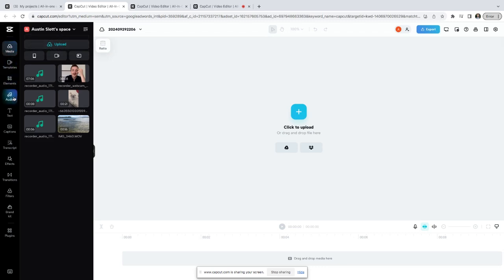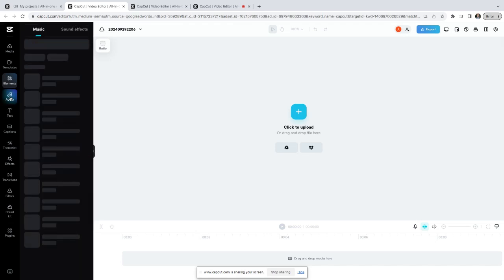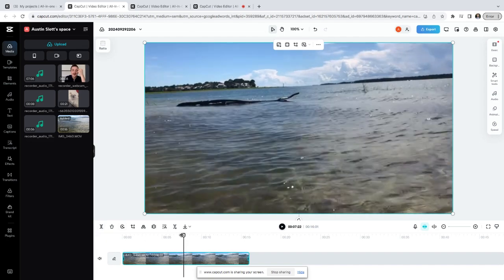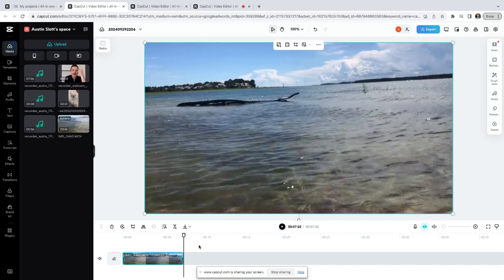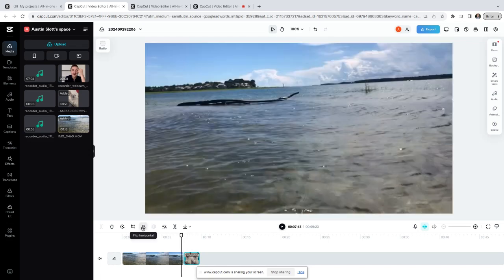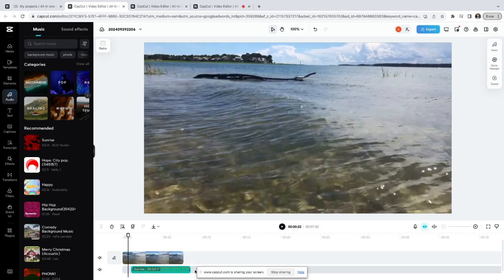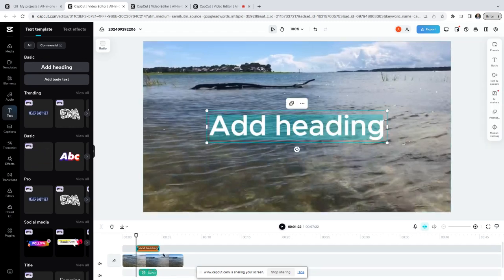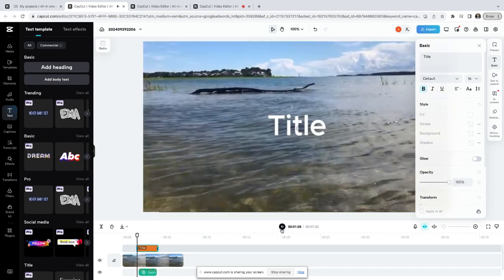Cap Cut Tutorial 1